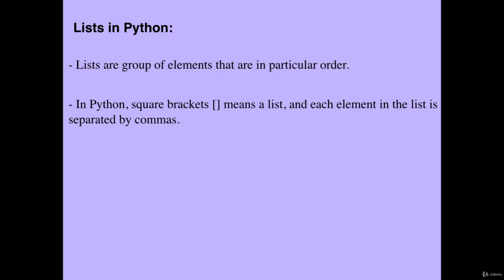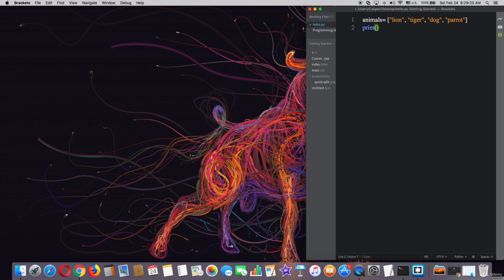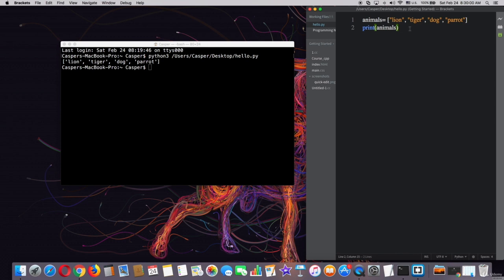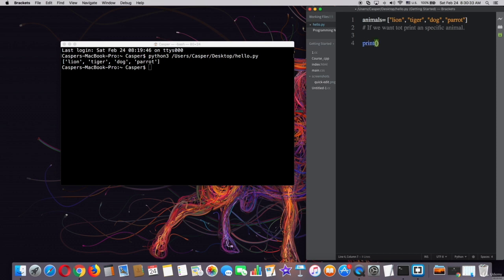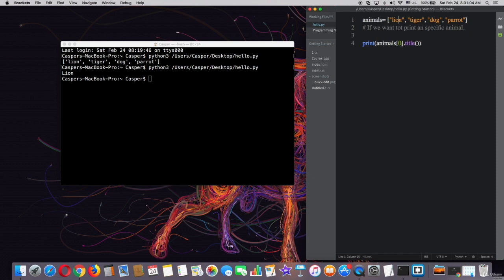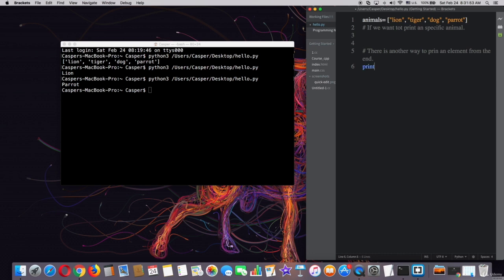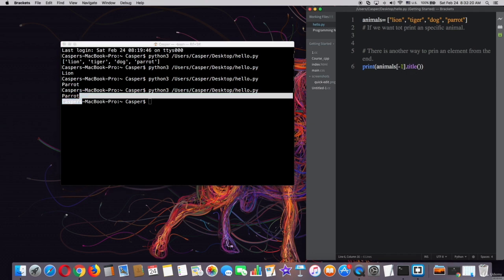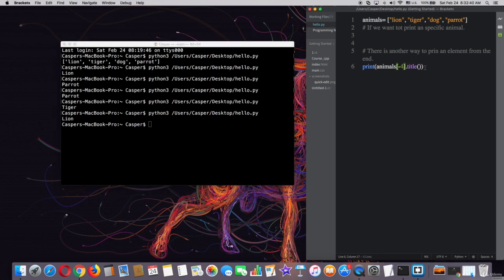Create a List